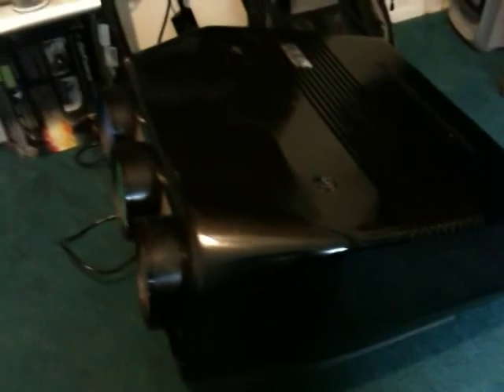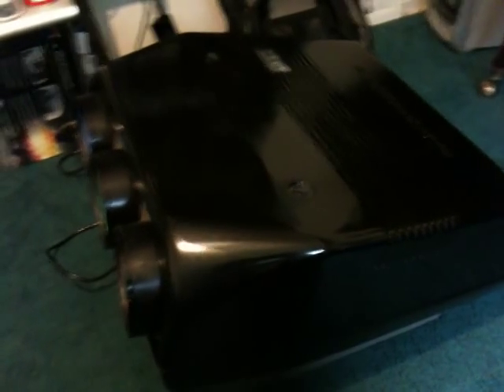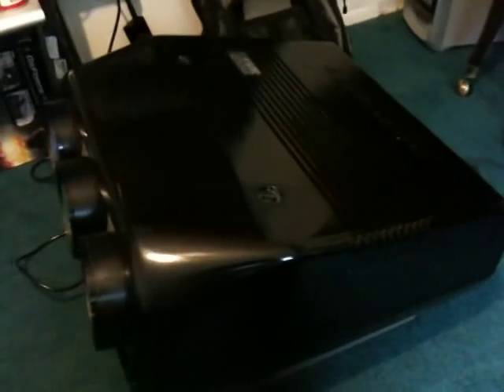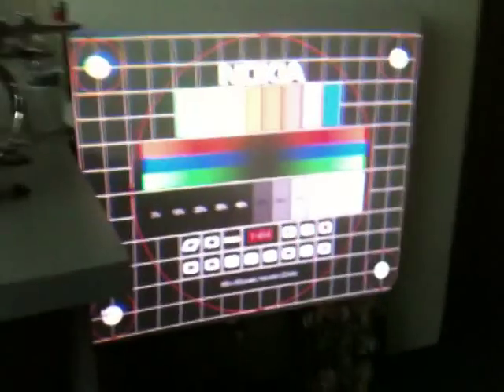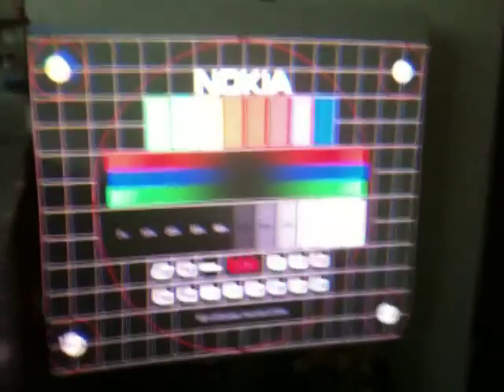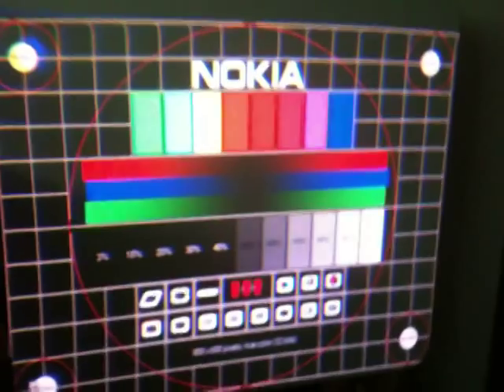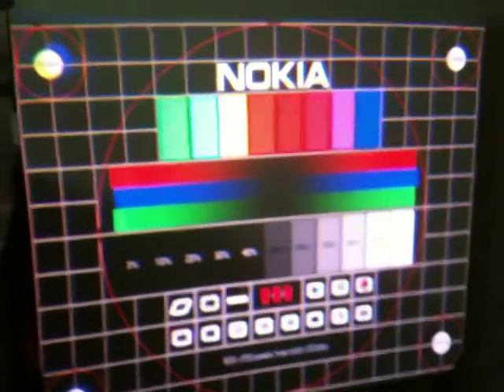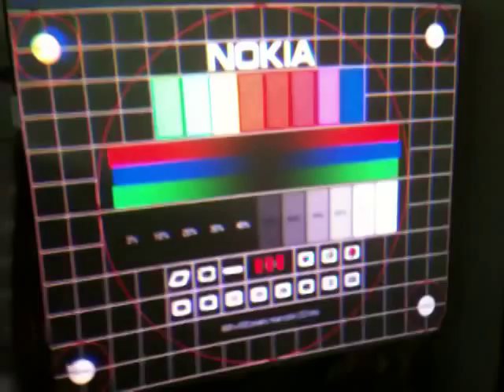Electrohome CRT Projector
ECP 4100 on Craigslist